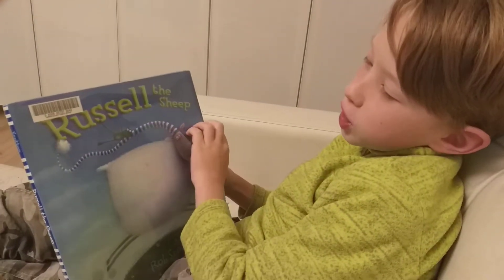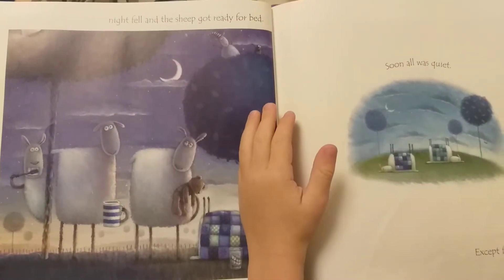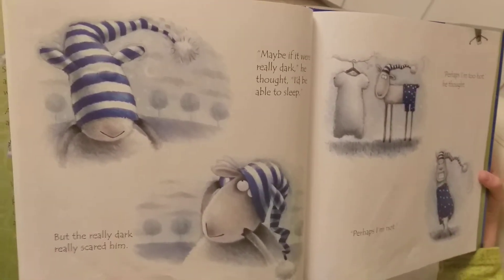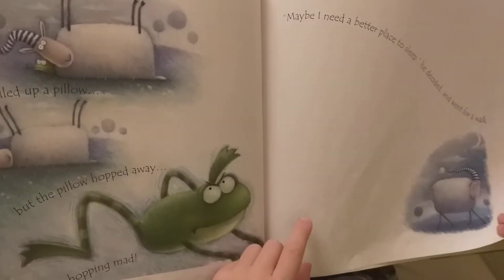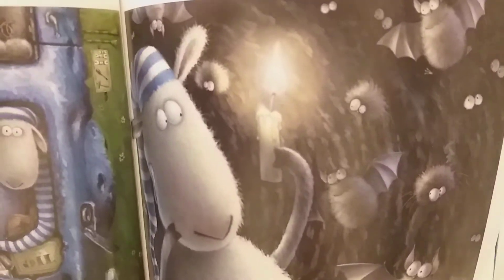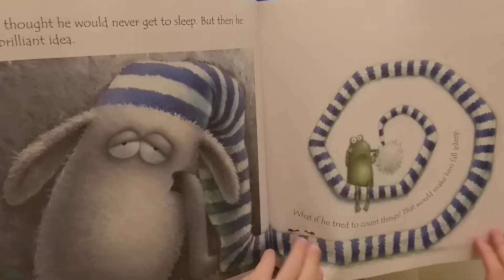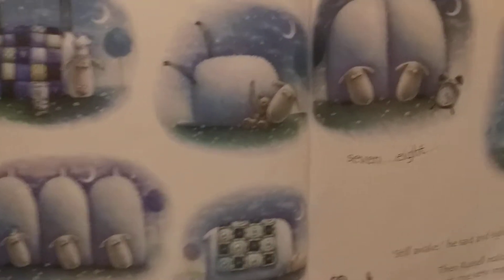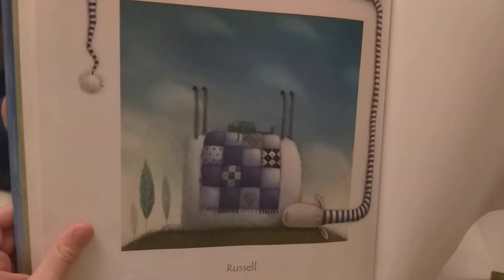Andrew reading Russell the Sheep